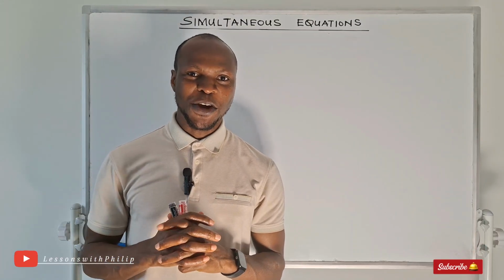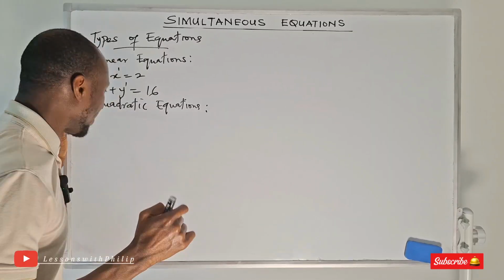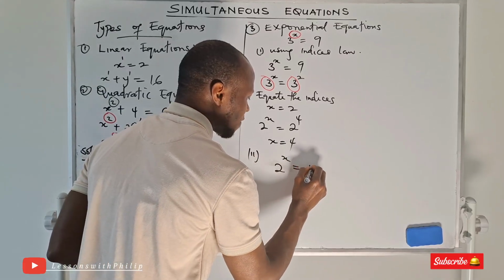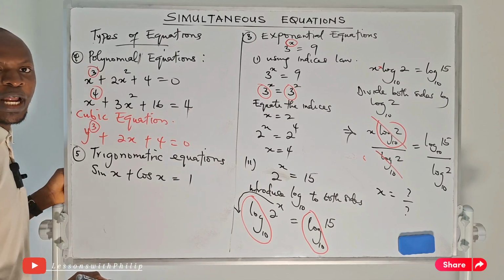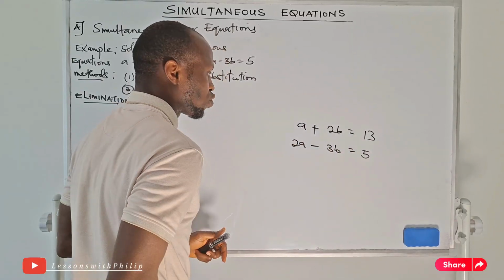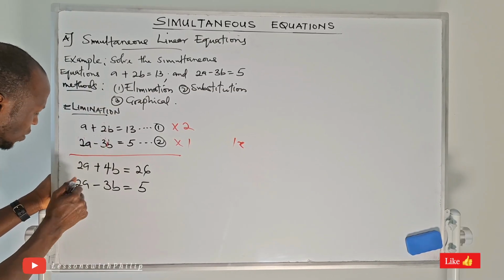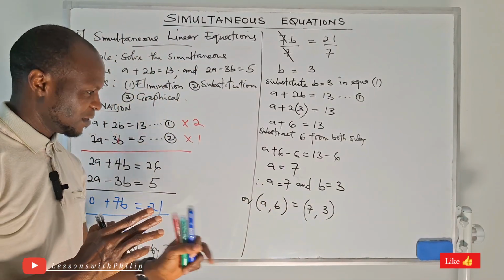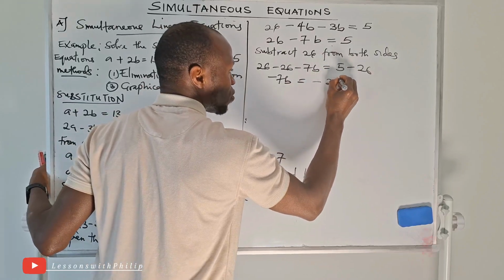INTRODUCTION TO EQUATIONS//TYPES OF EQUATIONS//SIMULTANEOUS LINEAR EQUATIONS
This video will introduce you to the different dimensions of equations in Mathematics, you will learn the types of equations and how to identify them, with an insight on different methods of solving quadratic equations.
We begin the series with the LINEAR SIMULTANEOUS EQUATIONS, solving simultaneous linear equations by substitutionand elimination methods. At the end of this series, I can assure you that you will master of different challenges related to equations